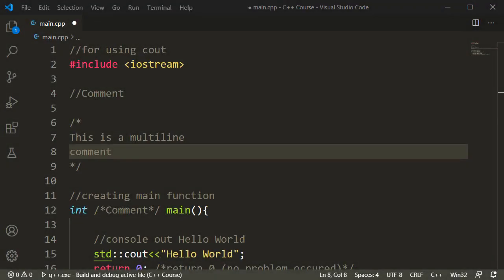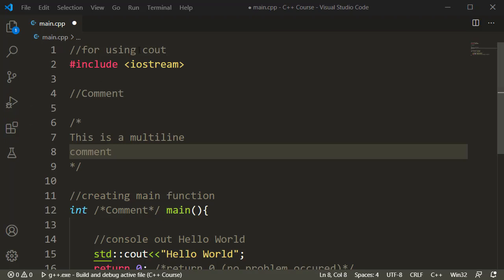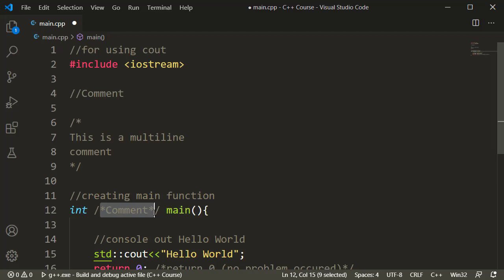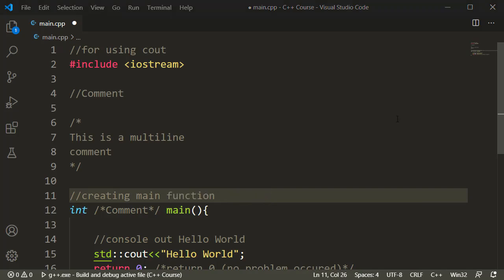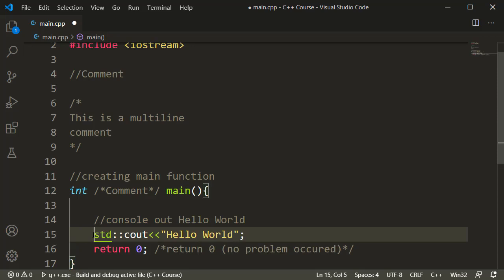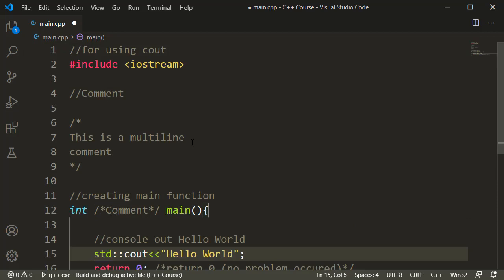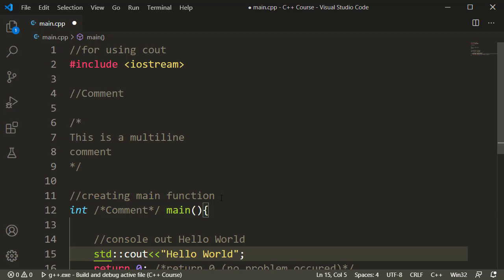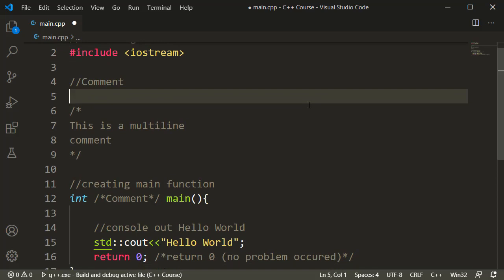C++ Basics: Comments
Comments are just notes that we put in the source code to make it easier for whoever is reading them. They are not included in the compiled application.
Adding comments is not a tough task, but to identify where to put them without making the code messier, it is tedious. In this video, we will talk about everything you need to know before adding comments. We will talk about the How, Why and Where to use comments.
🔴 My Original Rig: 🔴
▶Intel i7 9700F
▶HyperX Fury 16GB 2666MHz DDR4
▶GIGABYTE GeForce GTX 1650 Windforce OC 4G Graphics Card
▶WD Blue SN550 1TB NVMe Internal SSD

◼◼◼◼◼◼◼◼◼◼◼◼◼◼◼◼◼◼◼◼◼◼◼◼◼◼◼◼◼◼◼◼◼◼◼◼◼◼◼◼◼ ⚠️STOP WASTING TIME ON⚠️

• Channel Management
• Creating Thumbnails
• Keyword Research
• Adding Info Cards
• Optimizing Videos
• Managing Comments

TubeBuddy is here to do all that for you!!
If you're a content creator like me and would love to speed up your workflow and target promotions, click this link and install the TubeBuddy Extension for FREE!

Useful Links

Get Social

for any useful material including project files and software downloads.

Make sure to comment down your ideas below!
mailto: